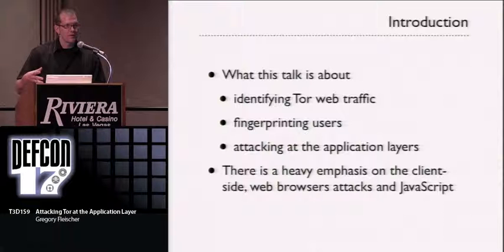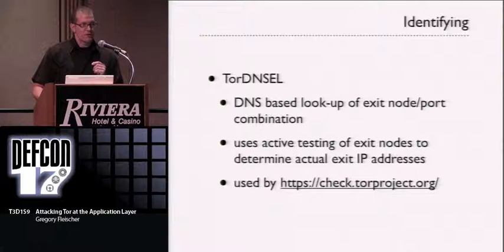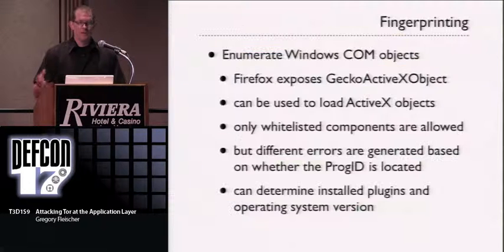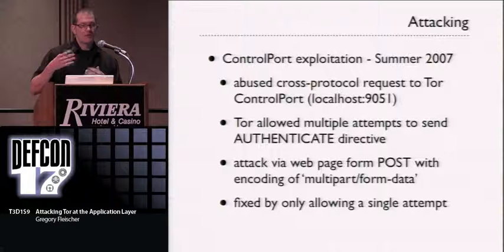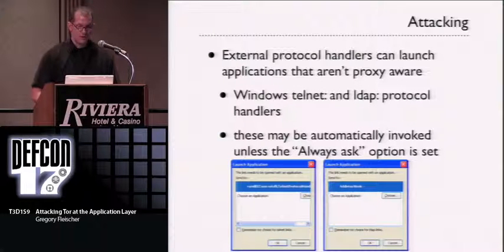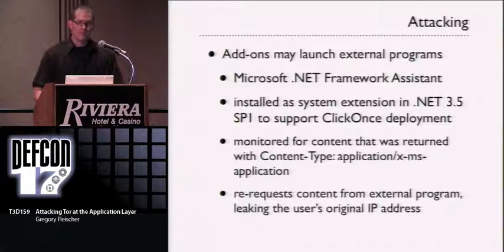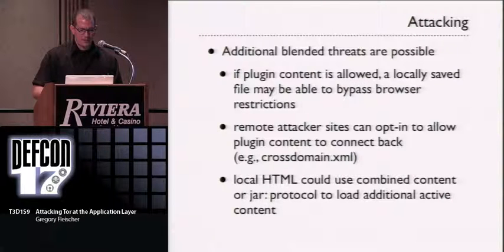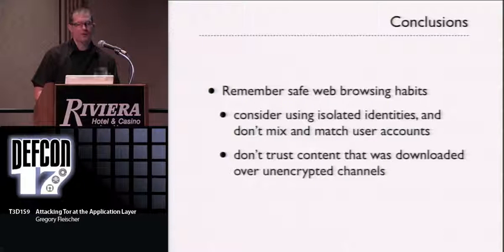DEF CON 17 Hacking Conference Presentation By Gregory Fleischer - Attacking Tor and the Application Layer - Video and Slides